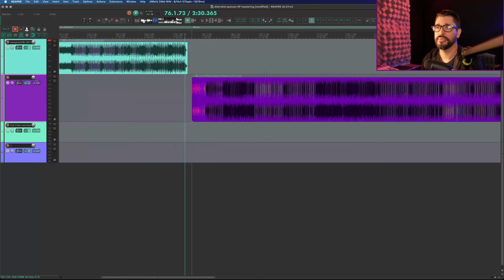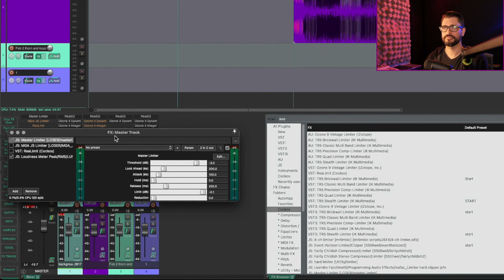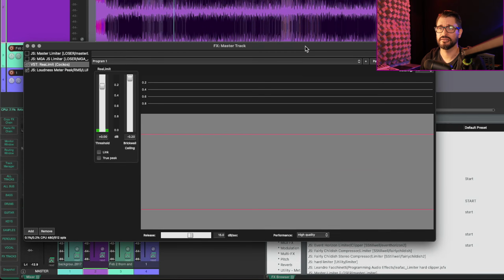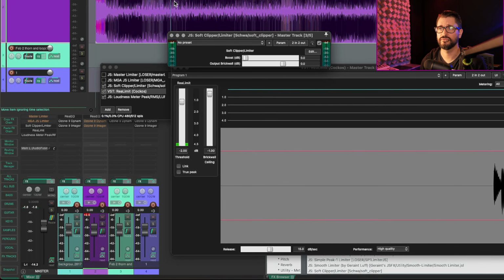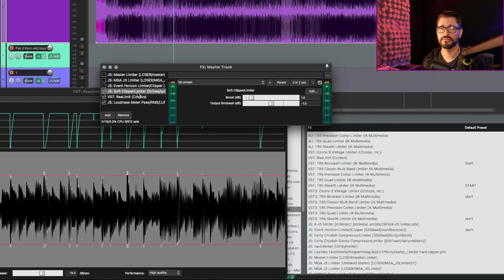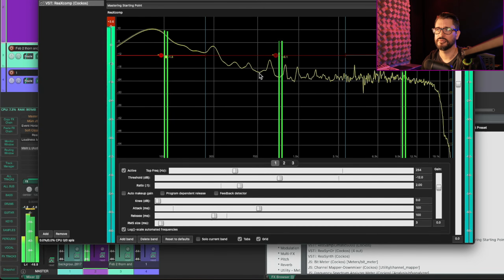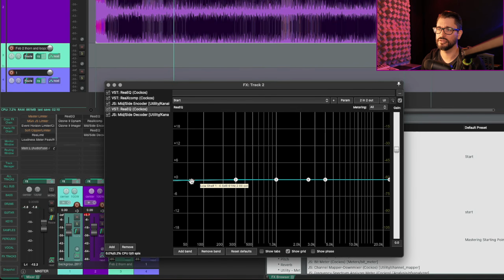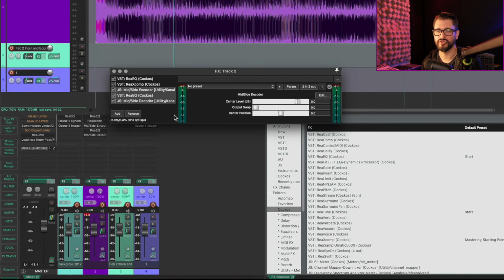Mastering with REAPER stock FX Plugins.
In a recent video I showed an overview of audio mastering for an album using some of my favorite fx. Several people wanted to see this done with stock REAPER FX so that's what this video is about.
And you can get great results mixing and mastering with just the plugins included with REAPER.

How to use Reaper fx for audio mastering, including Loudness Metering, Multiband Compression, Limiting, Clipping and even stereo width adjustment with a Mid-Side encoding.